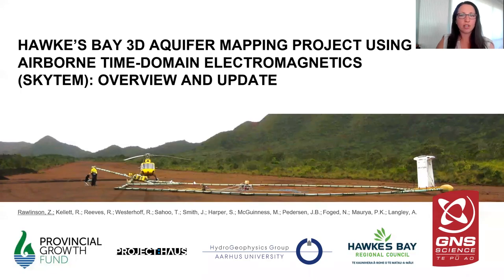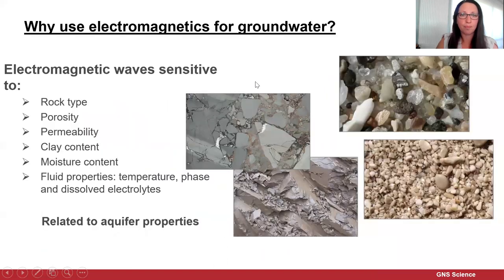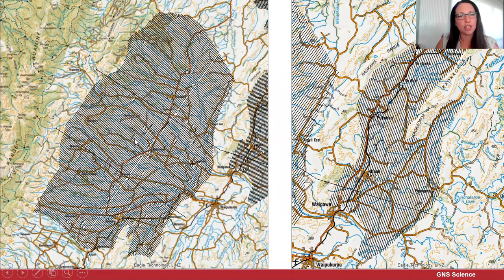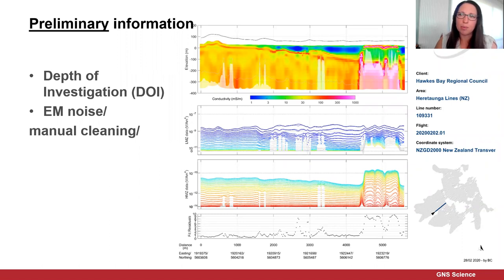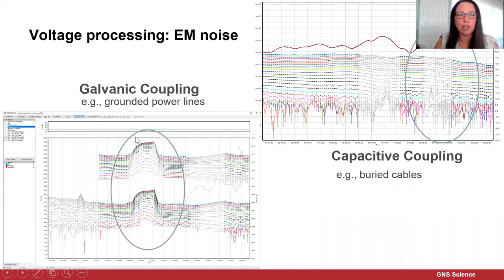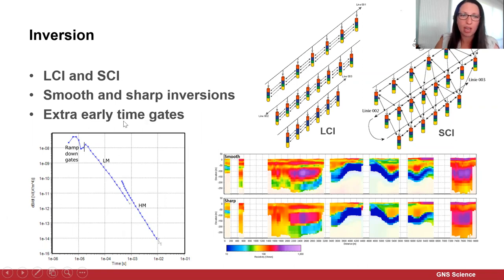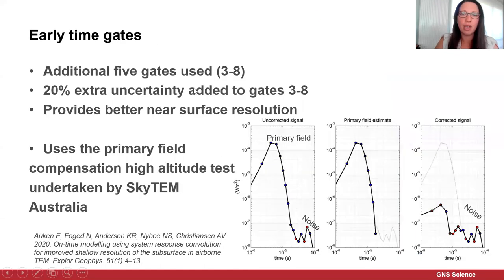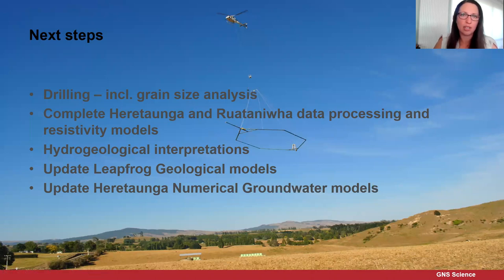Hawke's Bay 3D Aquifer Mapping project overview and update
GNS Science hydro-geophysicist Zara Rawlinson talks about the 3D Aquifer project for the 2020 New Zealand Hydrological Society, NZ Rivers Group and New Zealand Freshwater Sciences Society joint conference in Invercargill.